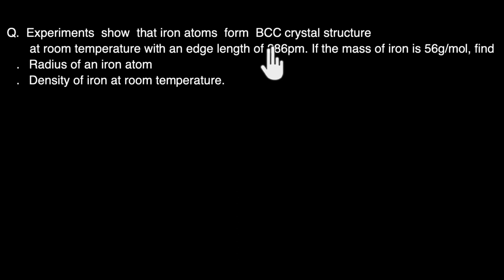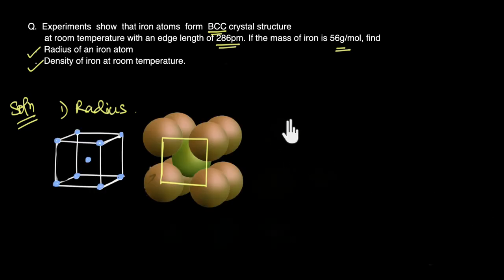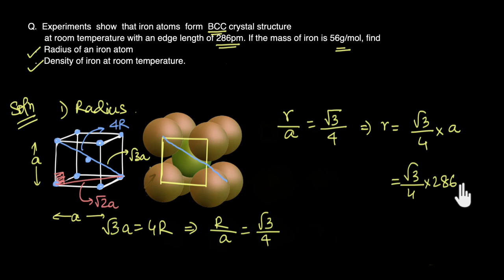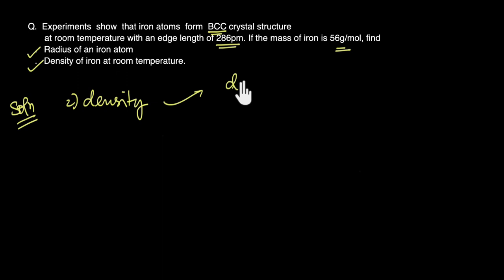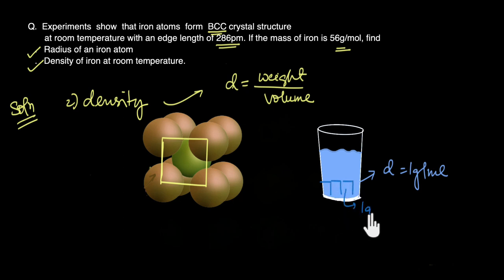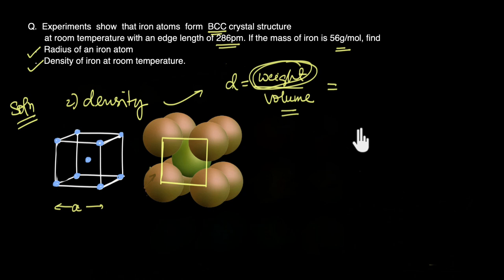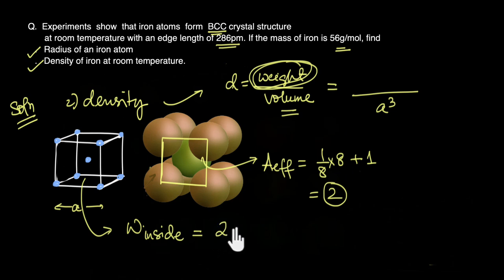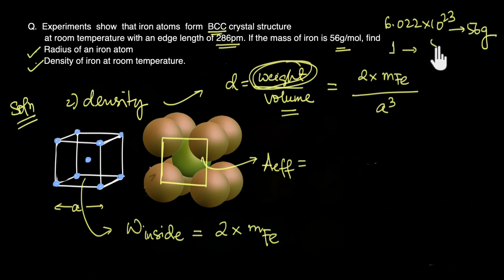Worked example - How to calculate the radius & density of a metal | Solids| Chemistry | Khan Academy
In this video we look into how we can calculate the radius of a metal atom and how to calculate the density of a metal given the kind of crystal it forms and its edge length.